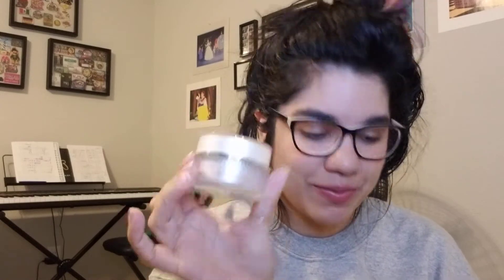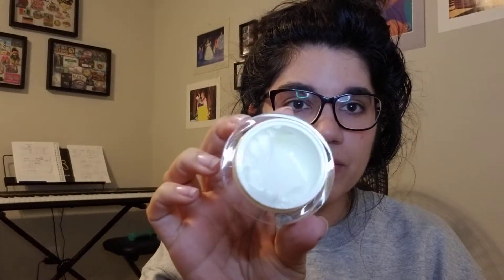I ordered Prescription Youth skinlabs set